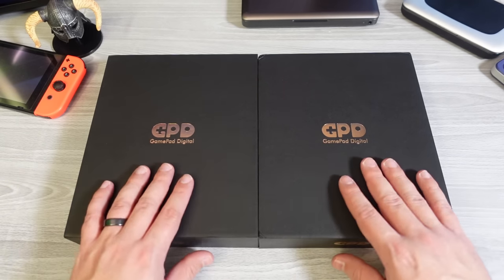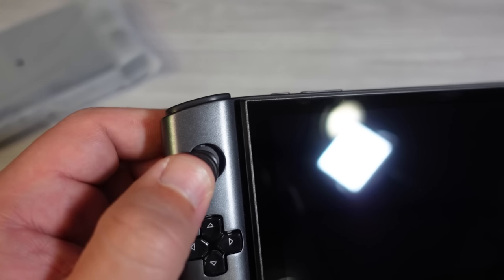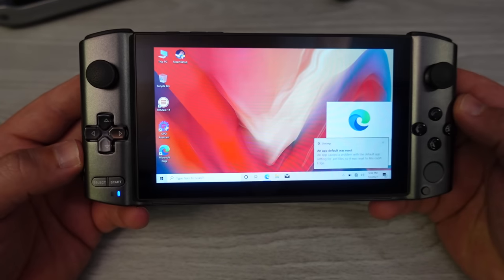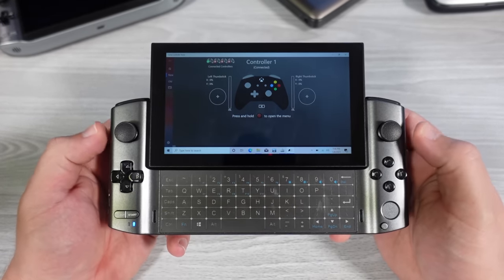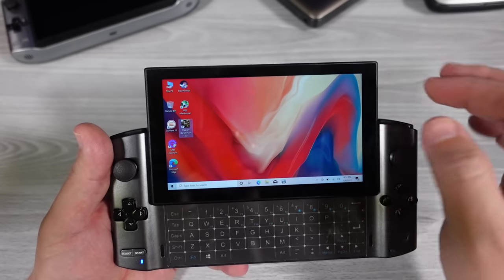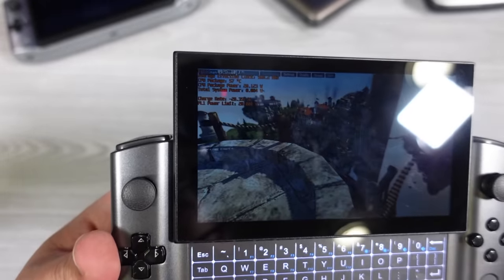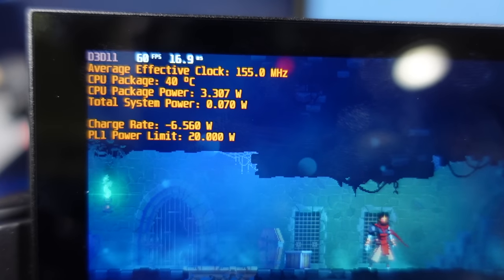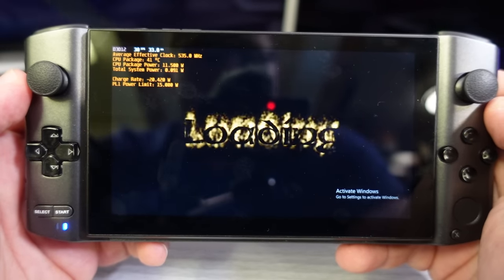GPD Win 3 - Unboxing and Quick Impressions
00:00:00 - Introduction
00:04:20 - Unboxing
00:07:30 - First Impression of Black Model Win 3
00:08:00 - Overview of Inputs and Ports
00:12:35 - First Impression of Silver Model Win 3
00:13:55 - First Impression of Slider
00:15:50 - Power On
00:16:11 - FingerPrint Scan
00:17:10 - Size Comparison
00:17:40 - Weigh in
00:18:52 - First Use of Device While On
00:19:00 - Power Down Let's Open It Up
00:24:17 - Full Run-Through of Tech Specs and Testing Them
00:33:52 - Let's look at the uEFI (BIOS)
00:35:20 - First Bench of Default Settings
00:37:50 - Thermal Analysis
00:39:50 - Thermal Imaging
00:41:50 - Supported Sleep States
00:42:40 - 15 watt TDP test on Both 1135G7 and 1165G7
00:46:50 - Quick Look At Linux (Fedora)
00:47:55 - Abe's Odyssey (Old Game Portrait Test)
00:49:38 - Dead Cells (GamePlay)
00:50:30 - DOOM 2016 (GamePlay)
00:54:30 - Forza Horizon 4 (Analog Trigger Test)
00:56:00 - Baldur's Gate (Dolphin Emulation)
00:59:00 - Celeste (DPAD Gameplay)
01:03:00 - Keyboard Review
01:09:33 - Conclusion